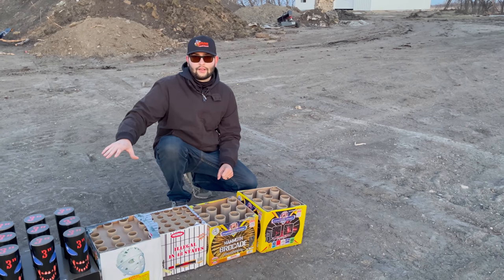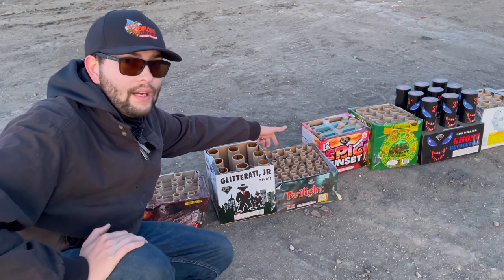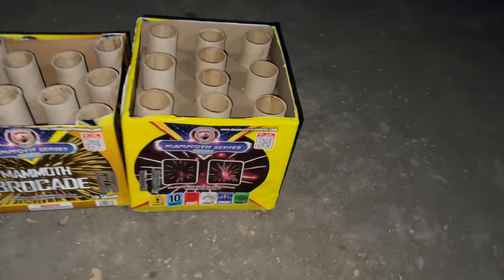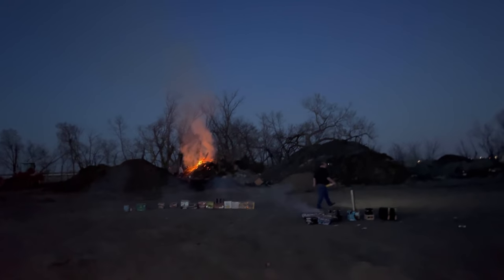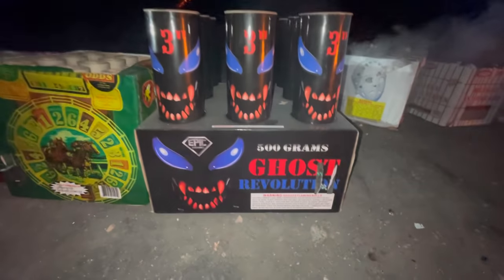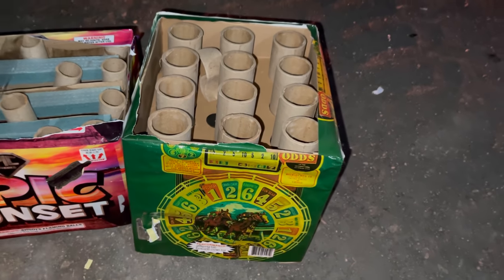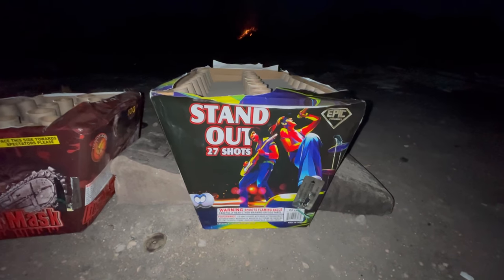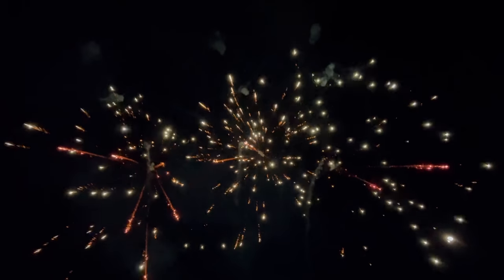Enjoying Some REALLY GOOD Fireworks! These are LEGAL?!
78% of my viewers completely miss out on the 10 opportunities listed below.

I understand that buying fireworks is expensive which is why I have 3 options below to help you fund your own fireworks! The 3 programs listed below are how I am personally able to fund all of my fireworks. It’s very easy for you to do the same with these 3 programs even with NO knowledge about investing.

1. The single BEST way to fund your fireworks is with the Acorns app. But you’ll need to use my link when you sign up to get $5 added to your account. If you do NOT use my link when signing up, you will not receive the $5. The Acorns app automatically rounds-up any purchases made on your debit/credit card to the nearest dollar and then automatically invests that spare change for you in the stock market. That spare change adds up incredibly fast. Completely fund your firework addiction without even thinking about it by using my

2. If you have some knowledge of the stock market already and know how to trade stocks, feel free to use my invite links on the Robinhood & Webull apps to receive up to THREE free stocks, just for signing up with my links: (1 free stock up to $500) (2 free stocks up to $1600 or more when you deposit $100)

3. Try it ONLY using my link/code and you’ll get $5. ZMQXDVQ

Did you know you can buy every type of firework ONLINE and have them delivered right to your doorstep almost everywhere in the USA?

1. Buy Red Apple Fireworks online by the piece or by the case for discount pricing and have them shipped to your doorstep almost anywhere in the USA using ONLY my
^ get an additional $10 off your order from Red Apple Fireworks by using the code: CBPYRO10 when you check out!

2. Buy fireworks by the case (wholesale) for discount pricing ($2,000 minimum order) and have them shipped right to you using ONLY my
^ get an additional $25 off your order from Flashing Fireworks by using the code: CODYB25 when you check out!

3. Are you thinking of purchasing equipment to help you shoot more than one firework off at a time? You can get mortar racks, tubes, and firework stability racks all in one place

4. If your state doesn’t allow you to purchase the big stuff, that’s fine too! You can still order the worlds BEST smoke-signals shipped right to your house (Yes, even in California) using ONLY my BUT before you order, you have to see these things in action. So watch this video first

2.

As always, if you made it this far into the description I want you to know that you’re awesome and I love you! 💙